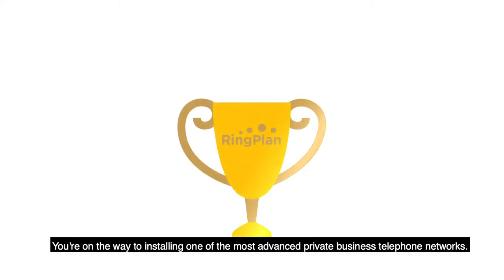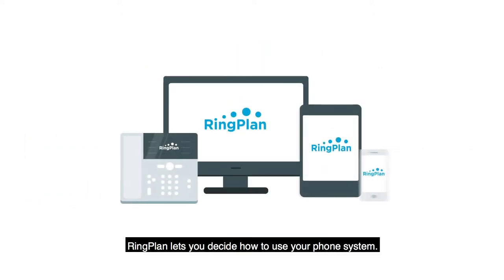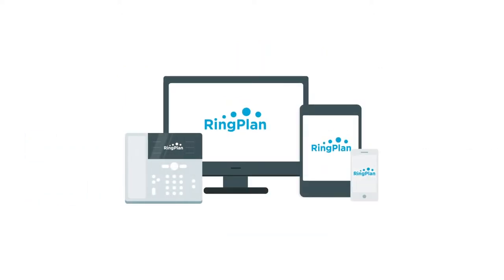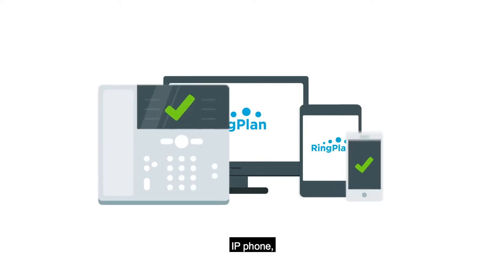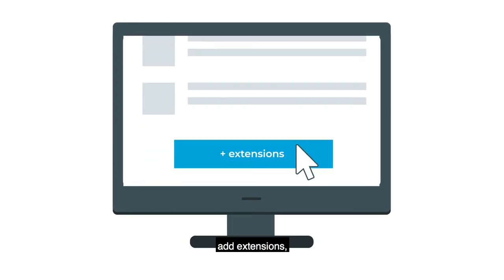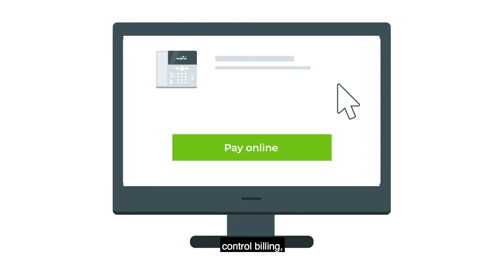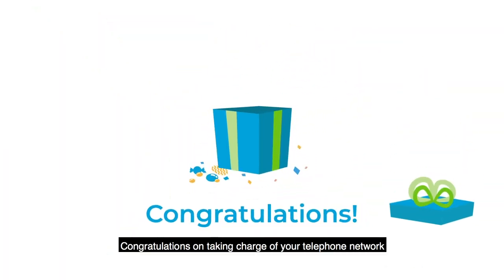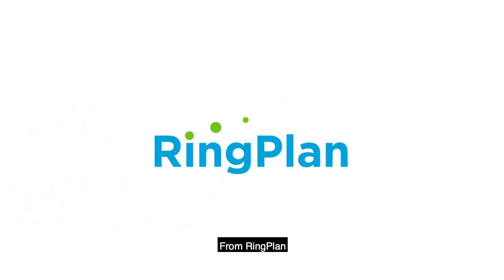RingPlan Installation - A Powerful Cloud Phone System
Upgrade to a powerful hosted phone system with RingPlan.

RingPlan lets you set up your own central phone system. Connect your entire team and start making professional business calls in as little as 15 minutes.

Easily add new lines, order phones, and add new extensions. Make conference calls and toll-free calls with ease.

Get started with a free plan and upgrade when you are ready.